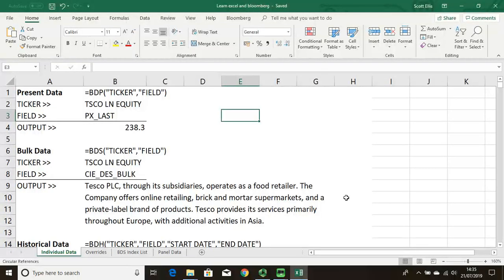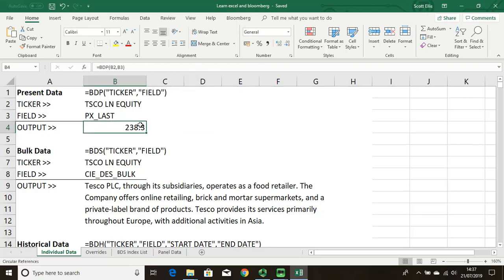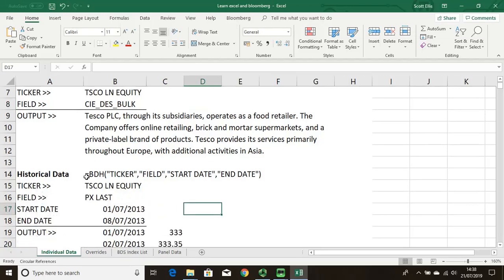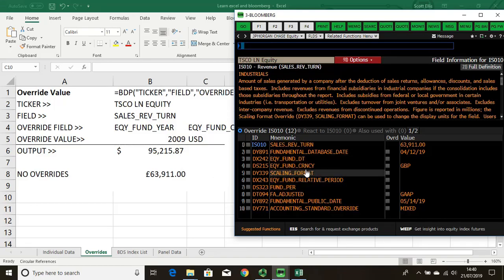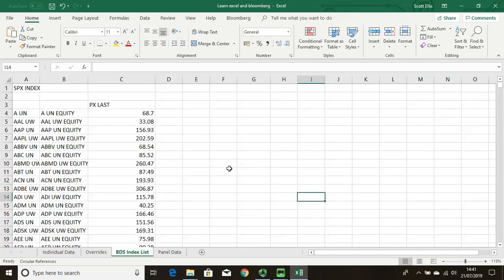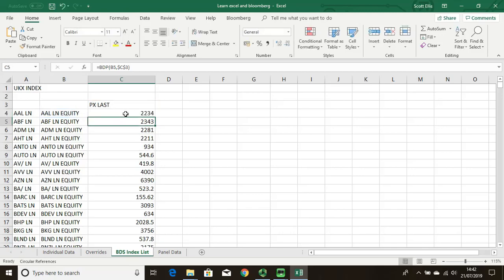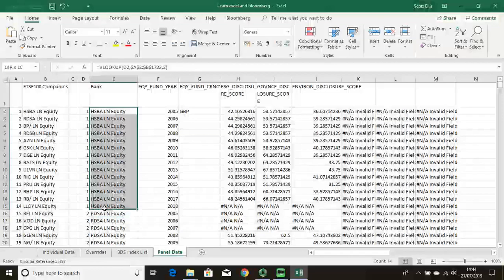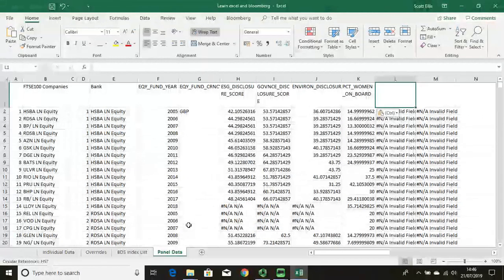Downloading Panel Data from Bloomberg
This video demonstrates how download panel data from Bloomberg using commands in Microsoft Excel for education/research purposes.
Ensure you respect your data allowance license agreement with Bloomberg.